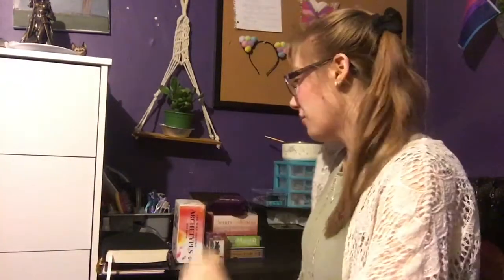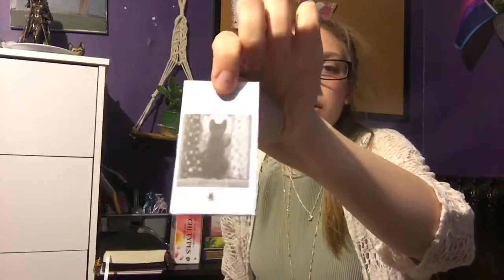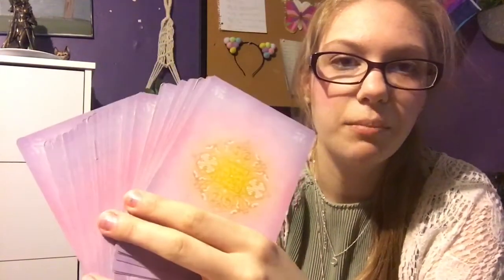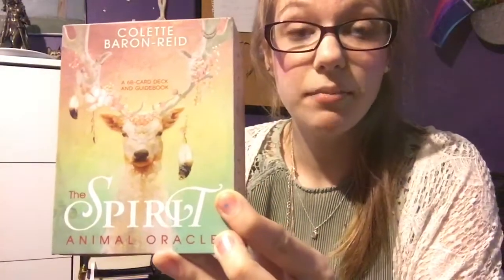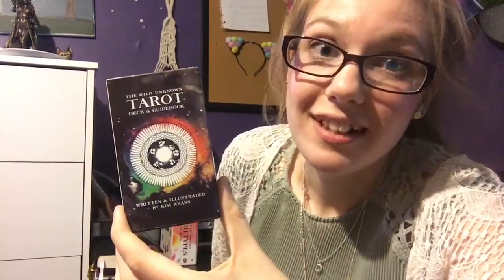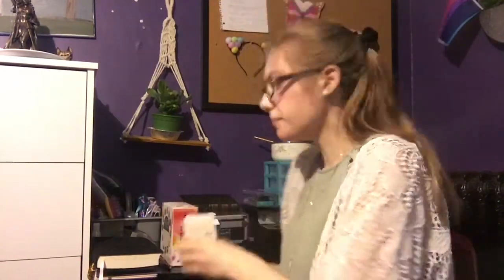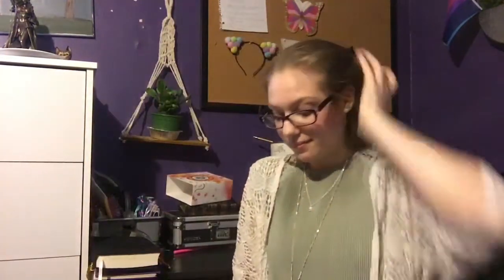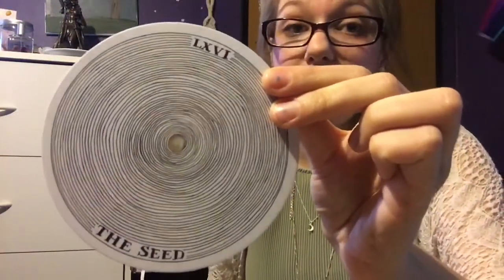My Tarot/Oracle card collection + review!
Below are the links to all the decks I mention in this video!

Tarot of Pagan Cats mini

Oracle of Shadows and Light

The Spirit Animal Oracle

The Wild Unknown Archetypes